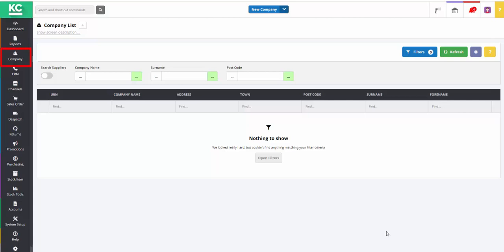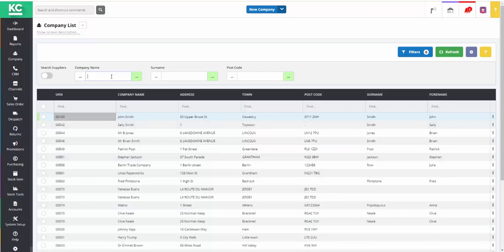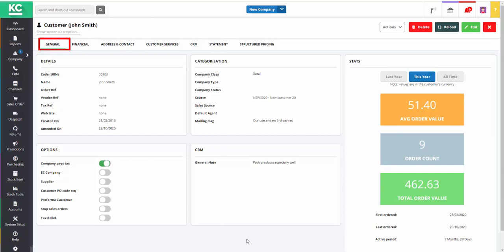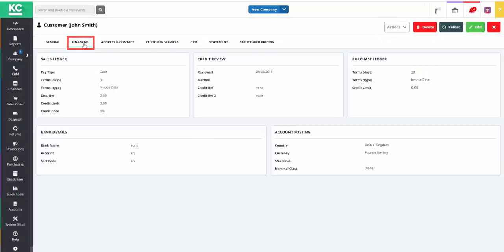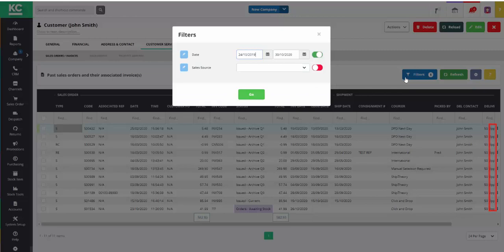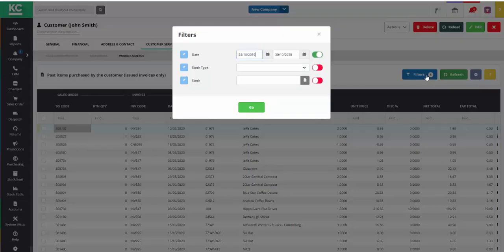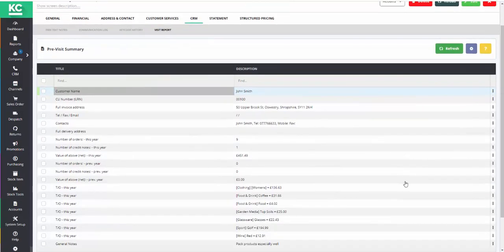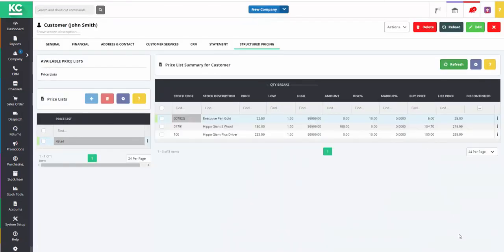Company Screen Overview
Find out about the company screens within the system.